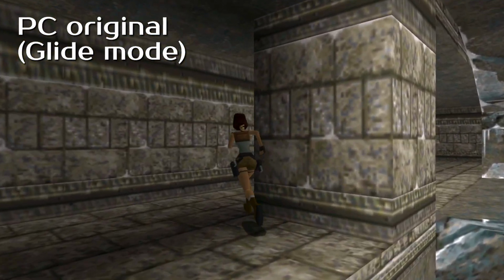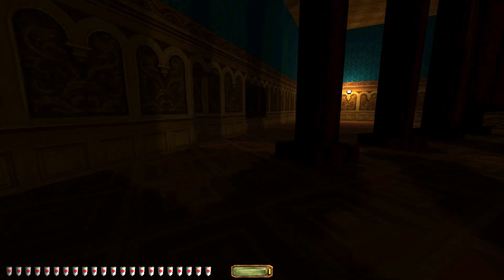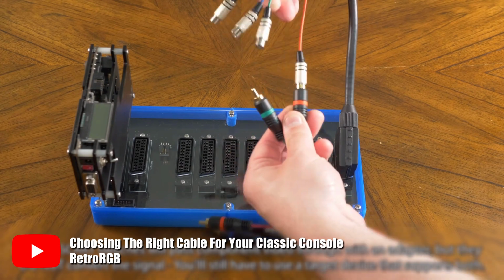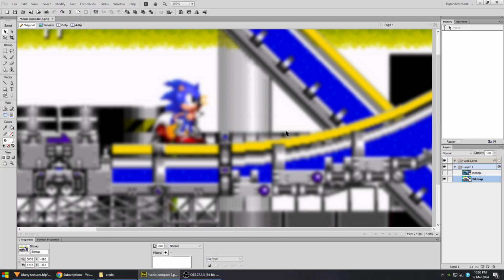Filtered Graphics Are Not Worse, Just Different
Try out our SEGA Mega Drive/Genesis style shooter for free!